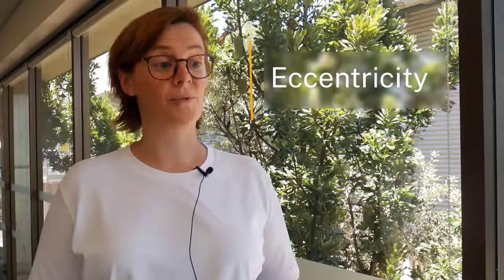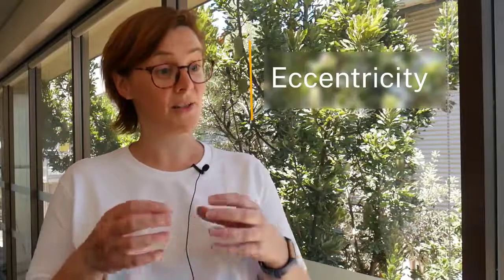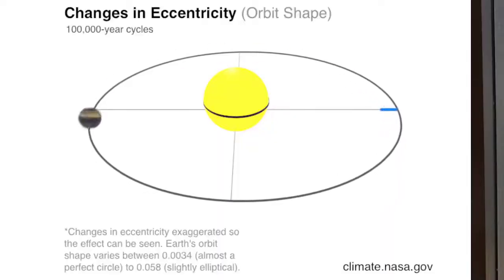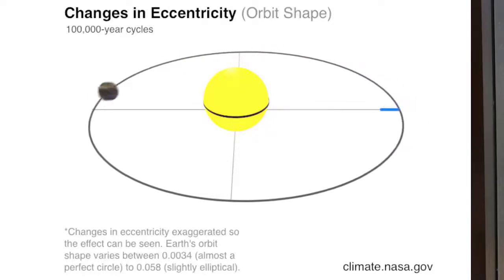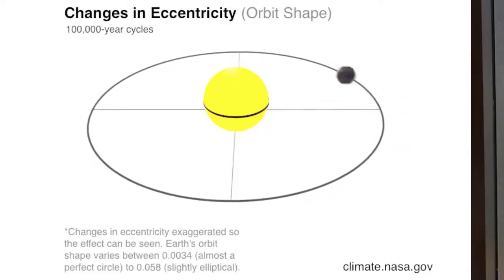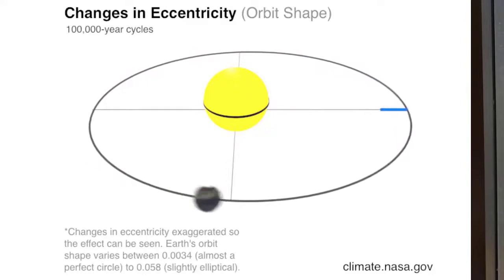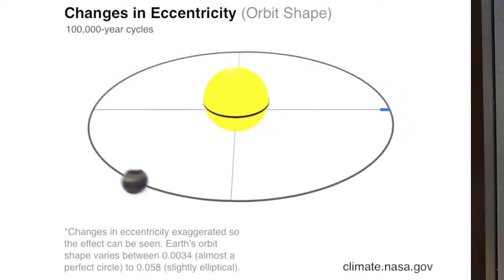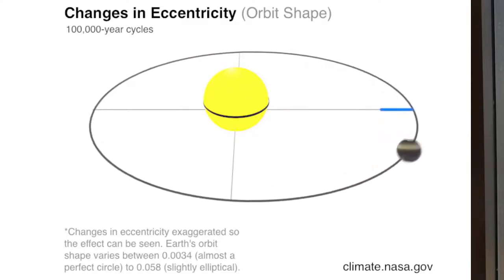Eccentricity | Earth Hazards | meriSTEM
Kelly Lawler (PhD candidate) from the Australian National University (anu.edu.au) investigates eccentricity as a mechanism responsible for changes in Earth's incoming solar radiation. This as part of a series of educational videos on natural and human activities impact on climate change.